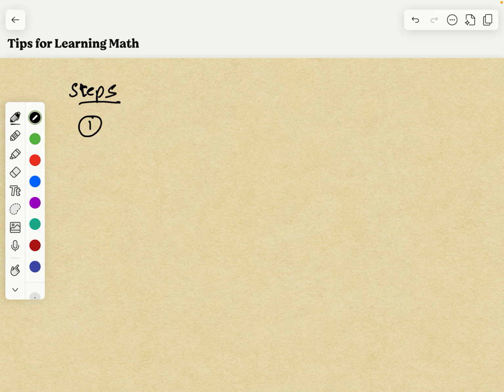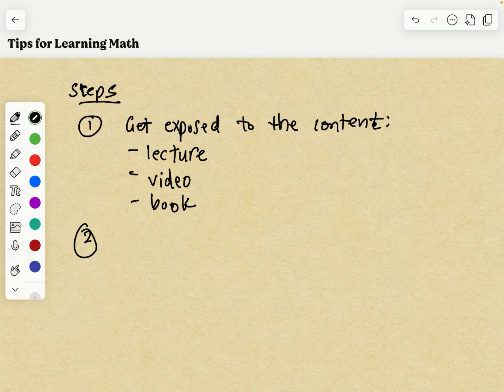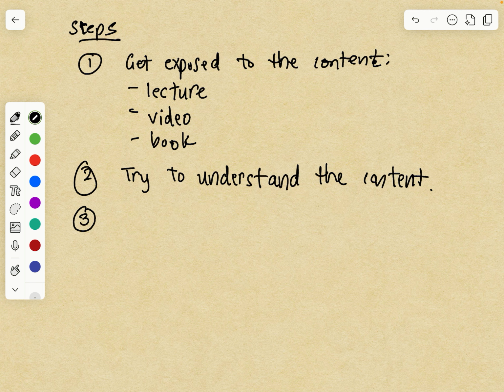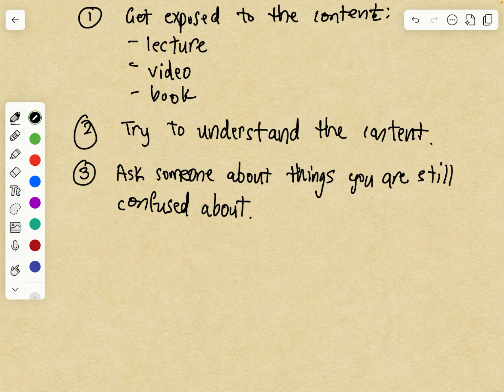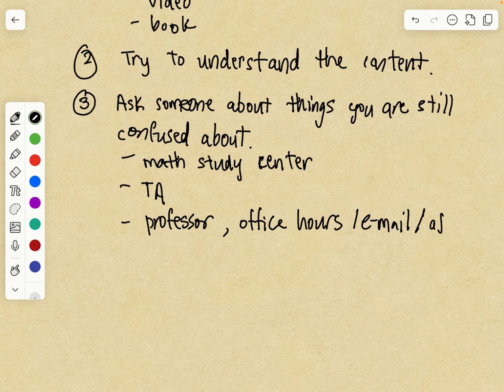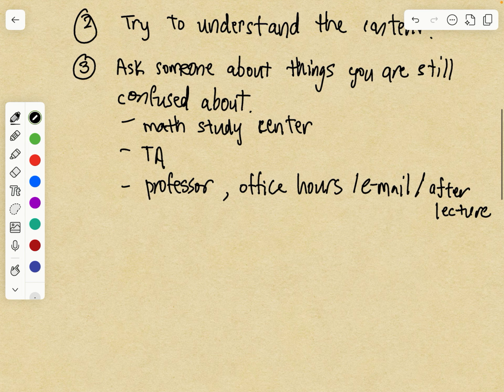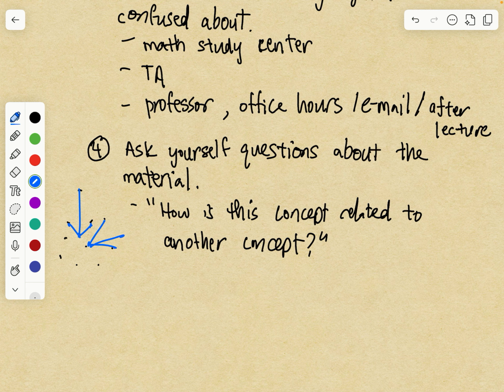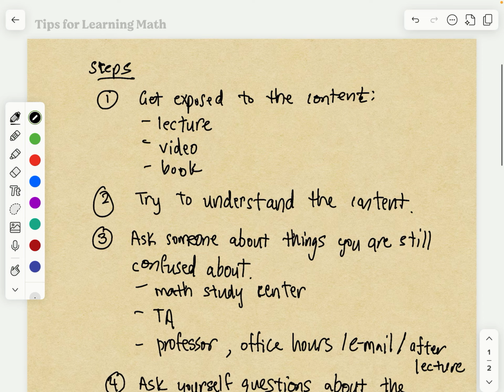General Steps for Learning Math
General advice for Learning Math